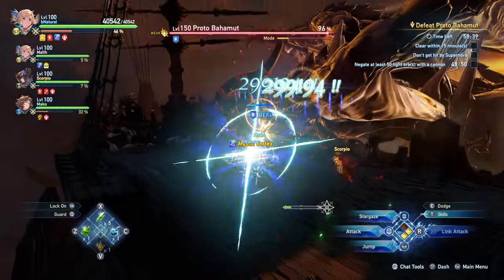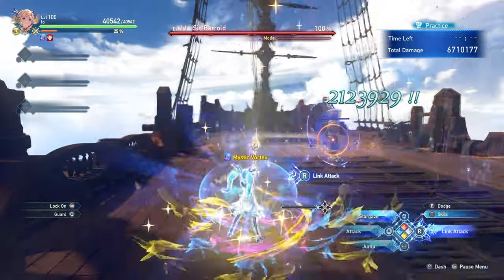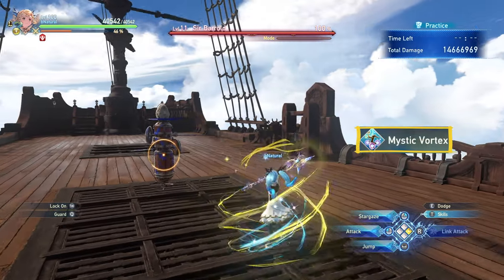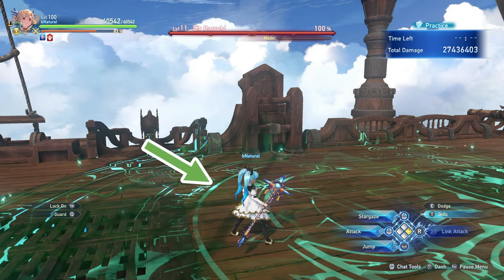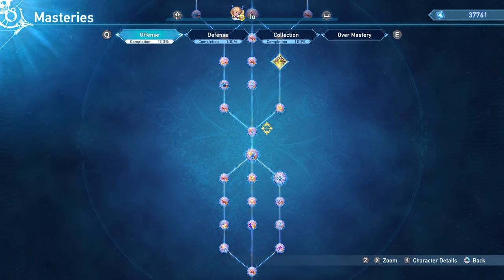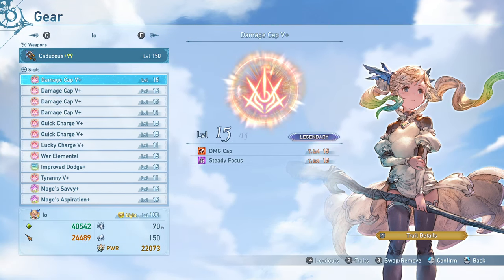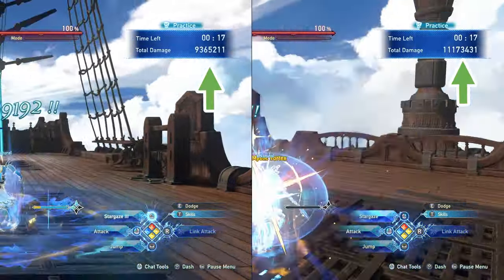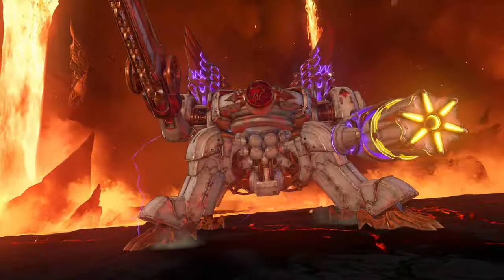FULL IO GUIDE! Io Basics, Builds, and Tech to Improve Your Gameplay! | Granblue Fantasy Relink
I've been absolutely having a blast playing Io recently.  Here's everything I've learned thus far condensed into a video so you too, can start blasting!  Timestamps below!
▼ OPEN ME ▼

MY STREAM:
Come hang out with me on Twitch!  I love chatting with people!

Timestamps:
0:00 - Intro
BASICS:
0:14 - Attacks
0:43 - Stargaze
1:22 - Skills
3:56 - Recommended Skill Builds
4:08 - Link Attack and Link Time
4:48 - Masteries
6:12 - Weapon Choices
6:25 - Sigils
TECH:
7:12 - 1 Bar Stargaze Weaving
7:49 - Boss Bloodthirst Cancels